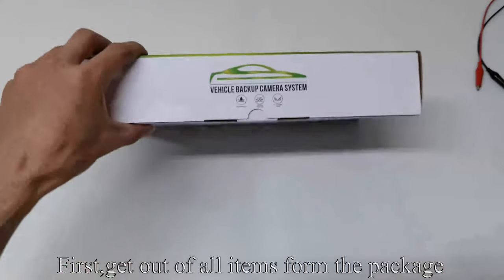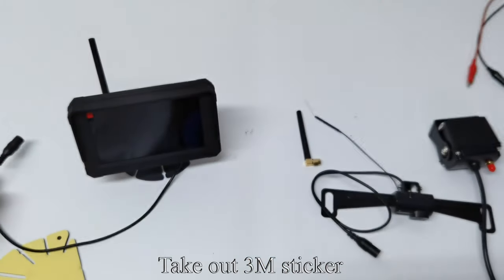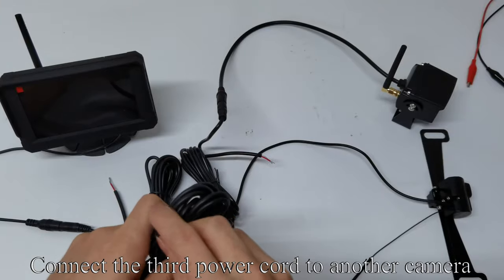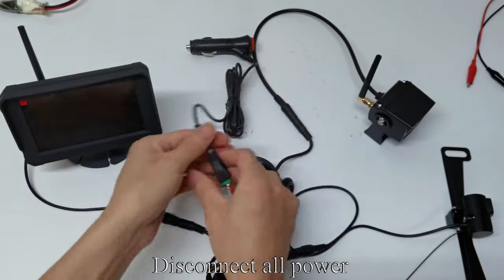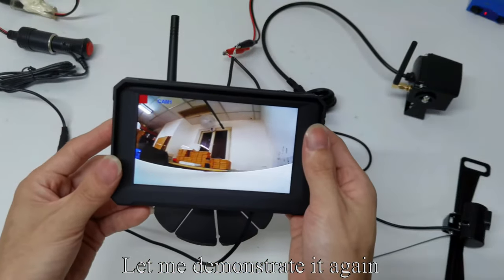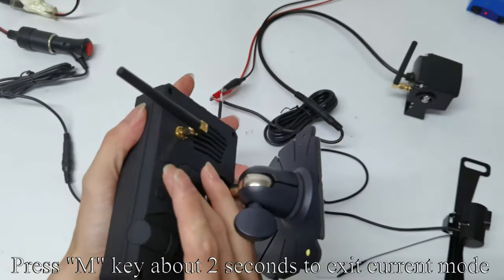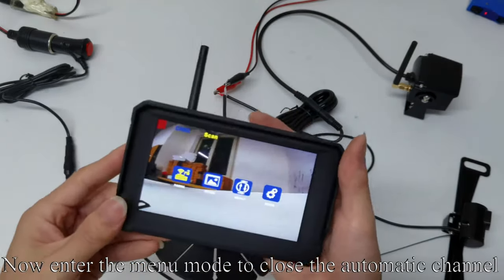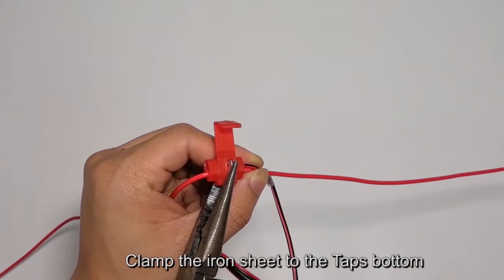HD Digital Wireless Backup Camera with 5 inch Monitor